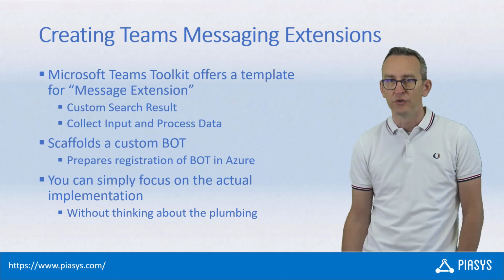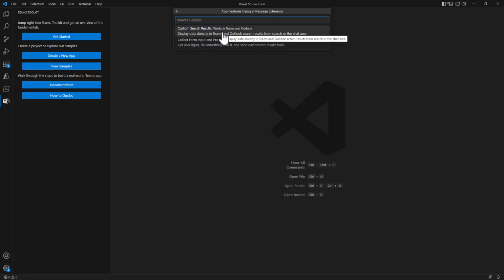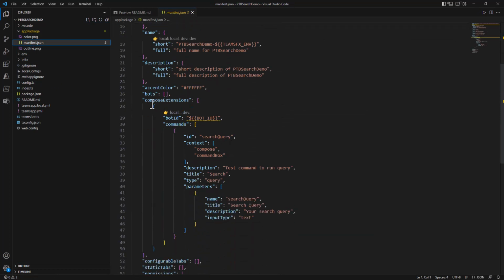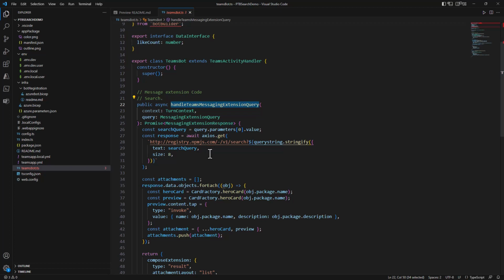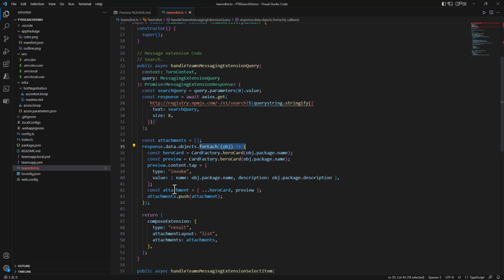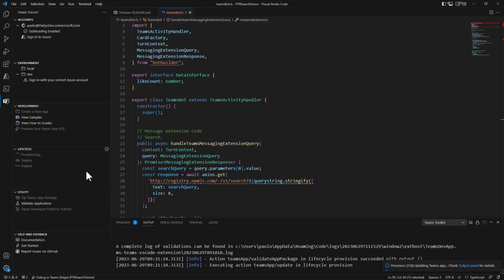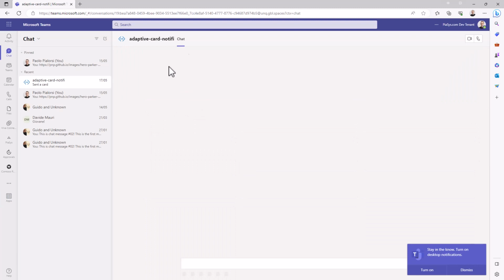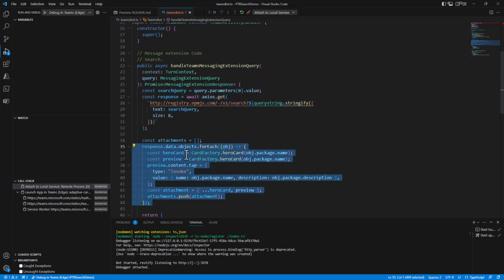Episode #252 - Microsoft Teams Toolkit v5.0 from Zero to Hero: Part 3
Let's see how you can build a custom Message Extension for Microsoft Teams to extend the Search experience.